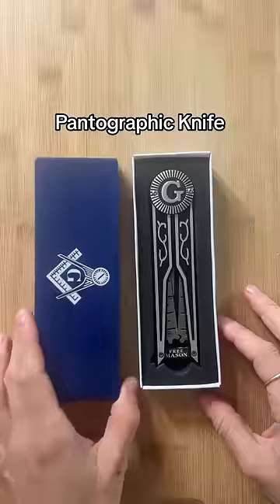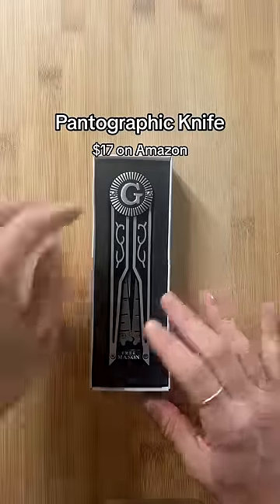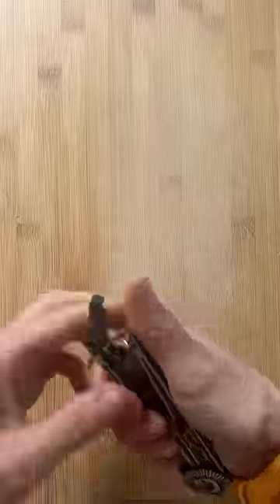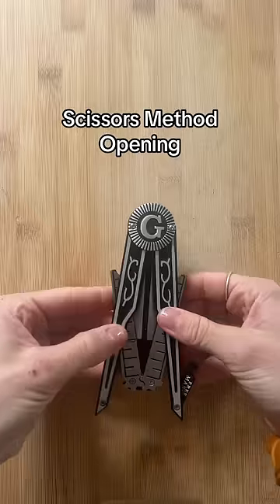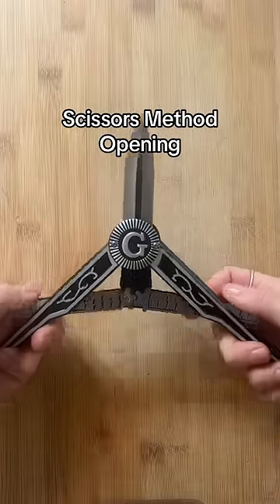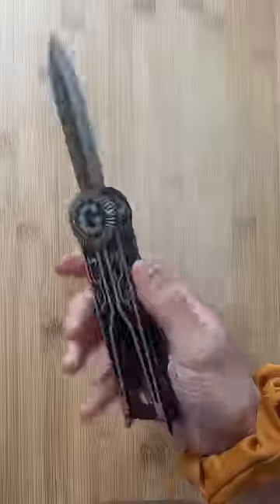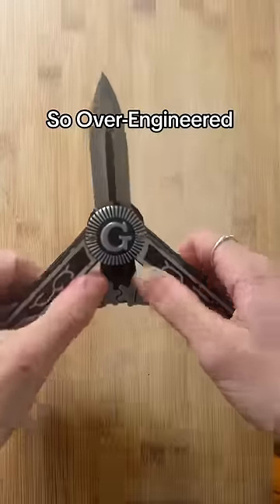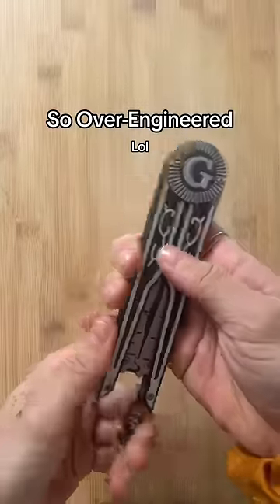Most Over-Engineered Knife ever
Link to knife Definitely one of the most over- engineered knife designs of all time, the Pantographic Knife aka Paratrooper Knife. The knife is a fun novelty item, but quite impractical to use and there is a reason it‘s style faded out quickly and never quite “caught on”.

This one is a bit odd and not the best quality but still fun to own. Regardless of its total impracticality, I’m glad I have one in my collection now.